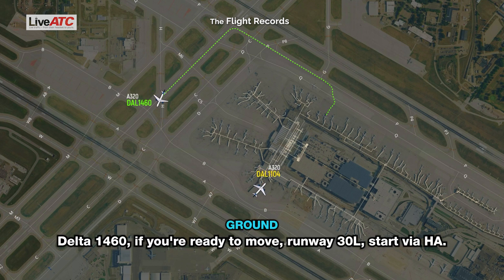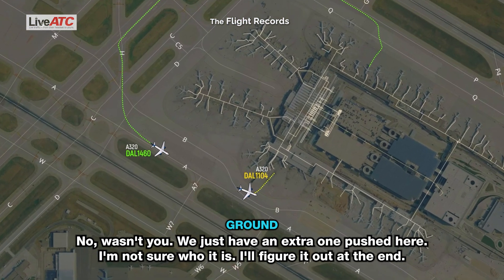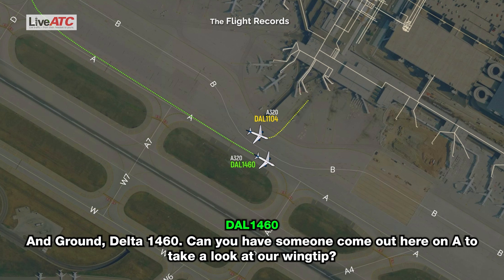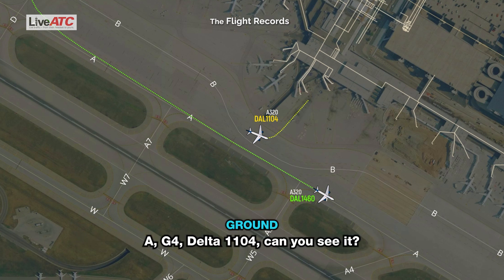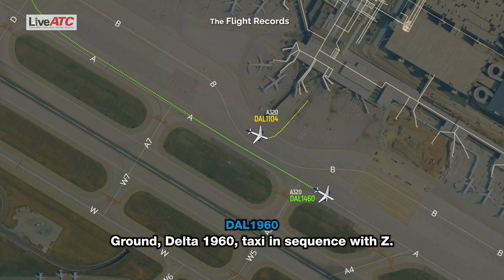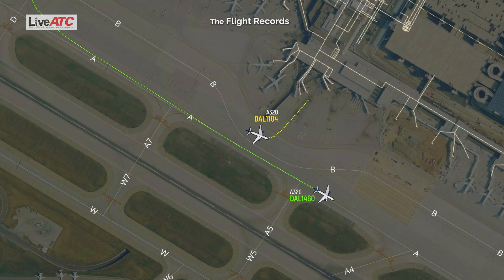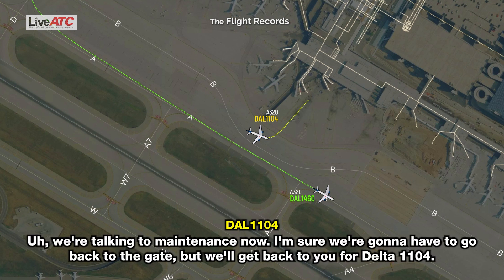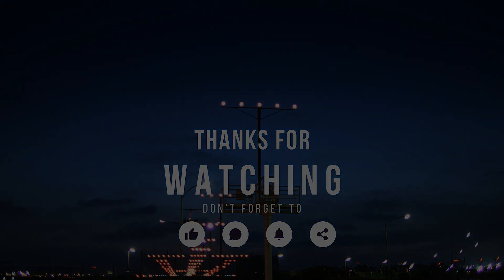Two Delta Planes CLIP WINGTIPS on taxi and push!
28-MAR-2024
It seems like there was some confusion during the shift change of Ground controllers at Minneapolis-St. Paul International Airport.

While Delta Airlines flight DL1460, an Airbus A320-212 (N344NW), was taxiing for Runway 30L, Delta Air Lines Flight 1104, another Airbus A320 (N345NW), completing its pushback at the same time, resulting in a collision of their wingtips.

Both Airbus A320s returned to their gates.

IMPORTANT:
This video is all about education. It's designed to give aspiring pilots and air traffic controllers a taste of real-world situations through example scenarios and helpful info. But that's not all! Current pilots and controllers can also benefit by listening to real radio communications from around the globe. This helps them stay sharp and think about how they might handle similar situations in the future.

To create these videos, I keep my ear to the ground on major aviation news and events. I check the dates and time zones to see if I can find recordings of the radio conversations. Then, I become a bit of a broken record myself, listening to them repeatedly to create subtitles and identify key moments. Finally, I whip up some animations (or grab them from ADS-B websites) and pull it all together into a neat package.